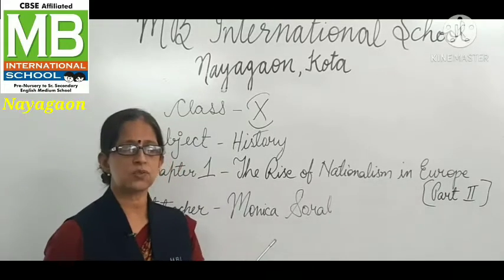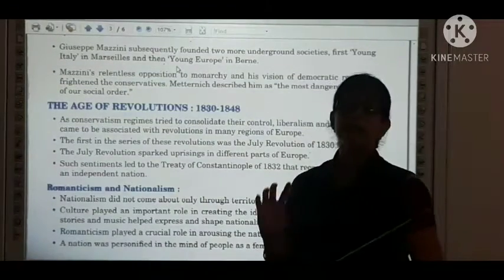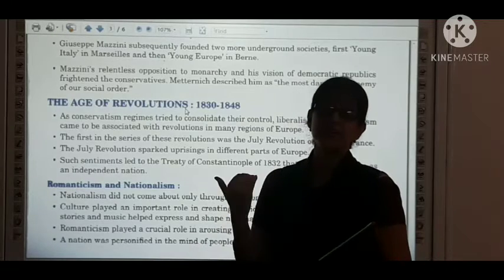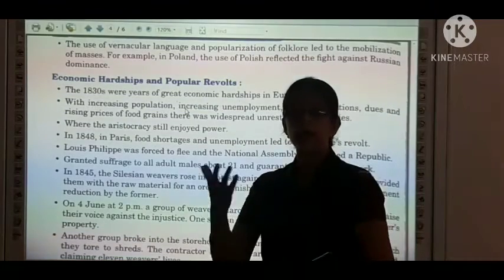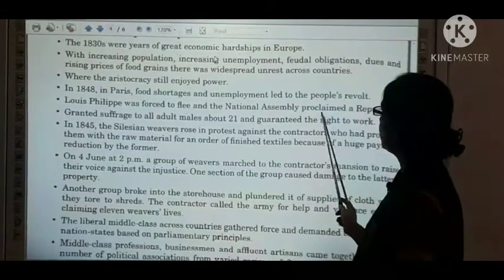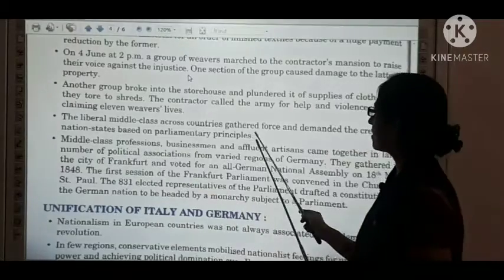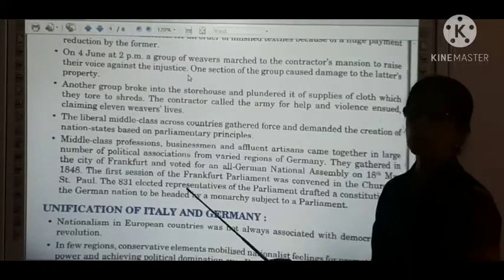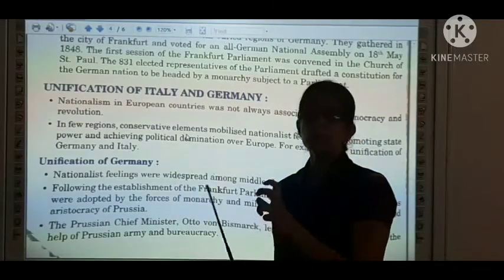MS_10th_ History_ Ch -1 _The Rise Of Nationalism in Europe_ Part -2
Teacher- Ms. Monica Soral
Subject- Social Science_History
Class- 10th
Ch-1